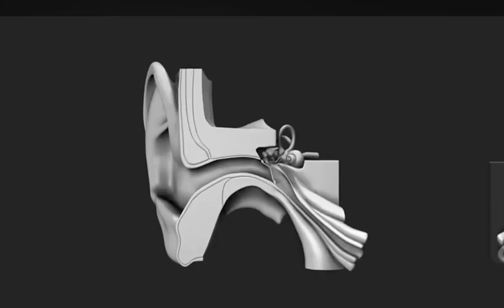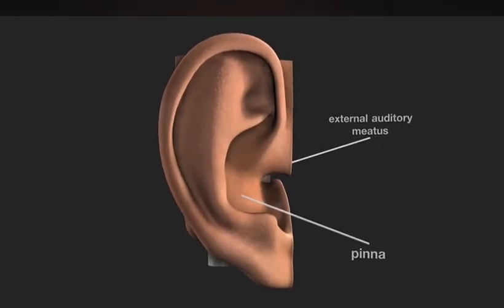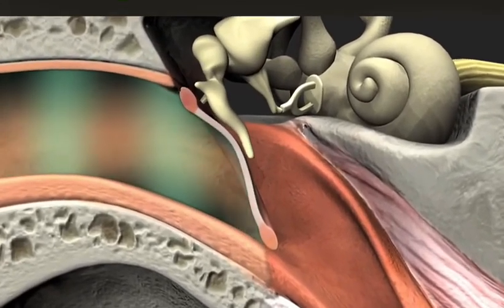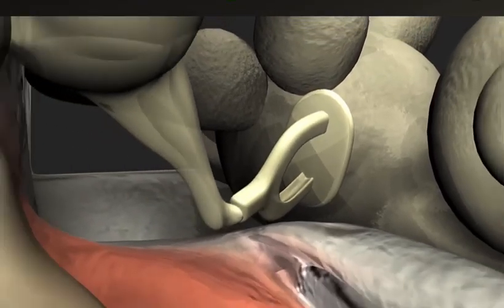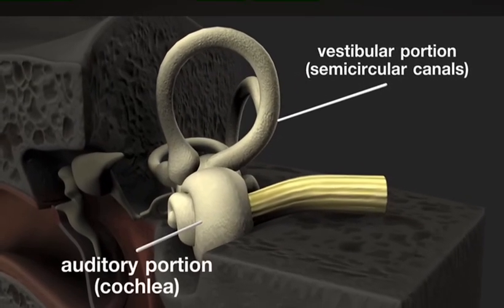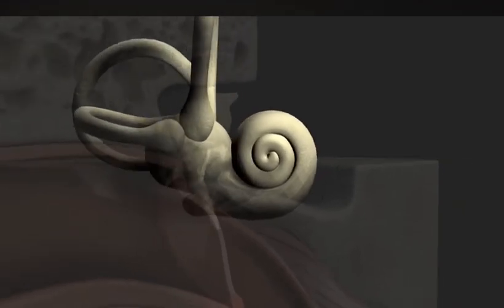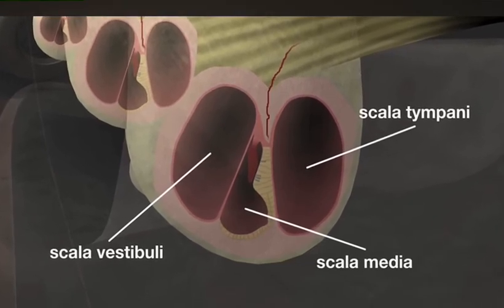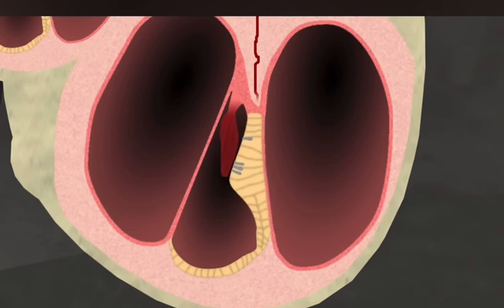Lokesh sharma, Topic:- 3.4.3:- Anatomy psychology of ear